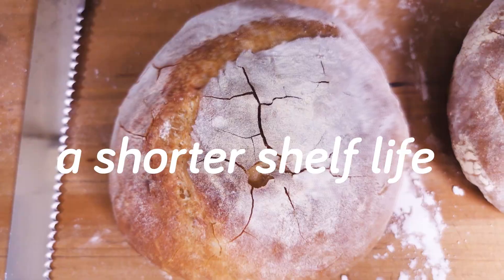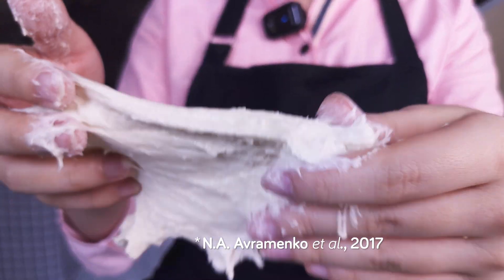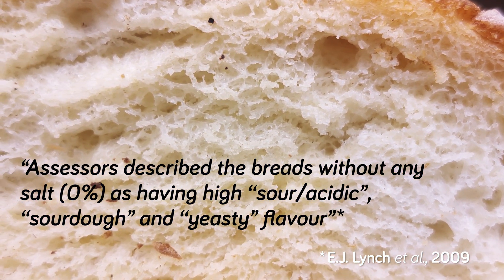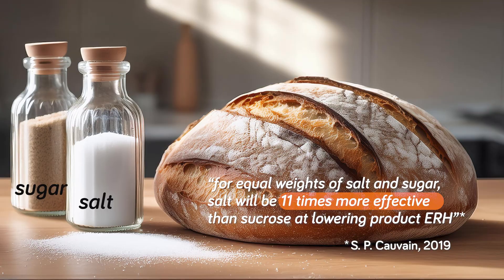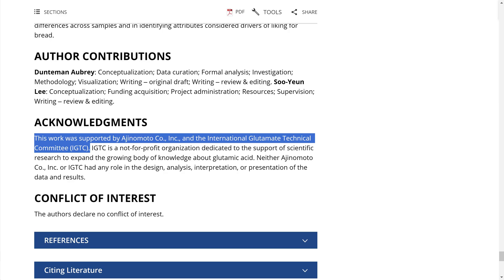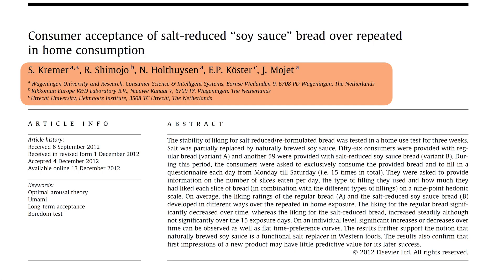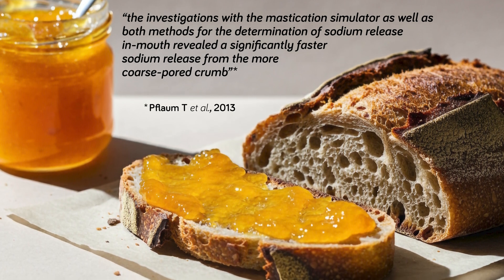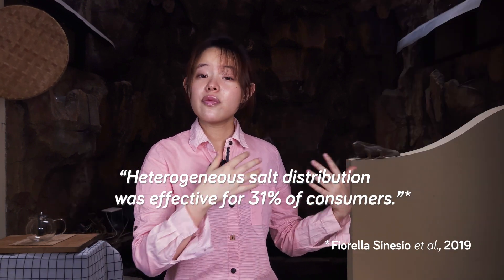Ways to Reduce Salt in Your Bread | Based on Science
With global salt consumption going above recommended limits, more than 90 nations have implemented salt reduction strategies, and bread makers are not free from this pressure. In many countries including the US and the UK, bread is a leading source of salt. Research has since gone into the making of palatable bread with less sodium or salt. In this video, we dive into these strategies, looking for the ones that are convenient to use during home baking. But before we reduce salt, we need to look into what salt really does to bread dough, including its effect on the shelf life of the bread and the texture. Watch the video for more!
Chapters
 0:00 Opening
0:21 Introduction
1:53 What salt actually does
4:33 if you're making bread dough with less salt or no salt at all
10:17 Adding MSG
11:49 Soy Sauce
14:20 Lower the amount of salt gradually
16:04 Long fermentation
17:49 Spatial distribution

References
1. Hunter RW et al., 2022. The impact of excessive salt intake on human health.
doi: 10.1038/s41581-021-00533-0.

3. Brinsden HC et al., 2013 Surveys of the salt content in UK bread: progress made and further reductions possible
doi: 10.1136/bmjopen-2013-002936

4. Pashaei M et al, 2022. The impacts of salt reduction strategies on technological characteristics of wheat bread: a review.
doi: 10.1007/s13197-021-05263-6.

5. Reduced salt and sodium in bread and other baked products
Stanley P. Cauvain, BakeTran,

Reducing Salt in Foods Second Edition Edited by Cindy Beeren Kathy Groves Pretima M. Titoria

6. Avramenko, N. A. et al, 2017. “The Chemistry of Bread Making: The Role of Salt to Ensure Optimal Functionality of Its Constituents.”  doi:10.1080/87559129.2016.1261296.

7. E.J. Lynch et al., 2009, Fundamental studies on the reduction of salt on dough and bread characteristics
doi:10.1016/j.foodres.2009.03.014.

8. Lauri Simonson et al., 2003. Response of wheat sourdough parameters to temperature, NaCl and sucrose variations, Food Microbiology, Volume 20, Issue 2, 2003, Pages 193-199,
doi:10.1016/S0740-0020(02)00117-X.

10. Belz MC et al., 2012. The effect of sourdough and calcium propionate on the microbial shelf-life of salt reduced bread.
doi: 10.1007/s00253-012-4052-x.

12. Dunteman, A. et al., 2021. Sodium reduction technologies applied to bread products and their impact on sensory properties: a review.

13. Dunteman, A. et al., 2023. Consumer Acceptance of reduced sodium white and multigrain bread: Impact of flavor enhancement and ingredient information on sample liking.

14. S. Kremer, R. et al., 2013. Consumer acceptance of salt-reduced “soy sauce” bread over repeated in home consumption,

15. Girgis S et al., 2003. A one-quarter reduction in the salt content of bread can be made without detection.
doi: 10.1038/sj.ejcn.1601583. PMID: 12700625.

16. Dieuwerke P. Bolhuis et al., 2011. A Salt Reduction of 50% in Bread Does Not Decrease Bread Consumption or Increase Sodium Intake by the Choice of Sandwich Fillings

17. Pflaum T et al., 2013. Influence of texture on the perception of saltiness in wheat bread.
doi: 10.1021/jf403304y.

18. Martijn W.J. Noort et al., 2010. Saltiness enhancement in bread by inhomogeneous spatial distribution of sodium chloride.

19. Fiorella Sinesio et al., 2019.
Impact of sodium reduction strategies on volatile compounds, sensory properties and consumer perception in commercial wheat bread

20. A Santos JA et al., 2021. A Systematic Review of Salt Reduction Initiatives Around the World: A Midterm Evaluation of Progress Towards the 2025 Global Non-Communicable Diseases Salt Reduction Target.
doi: 10.1093/advances/nmab008. PMID: 33693460; PMCID: PMC8483946.

21. Tarlak F. The Use of Predictive Microbiology for the Prediction of the Shelf Life of Food Products. Foods. 2023 Dec 13;12(24):4461.
doi: 10.3390/foods12244461.